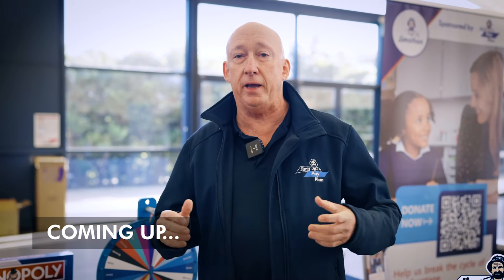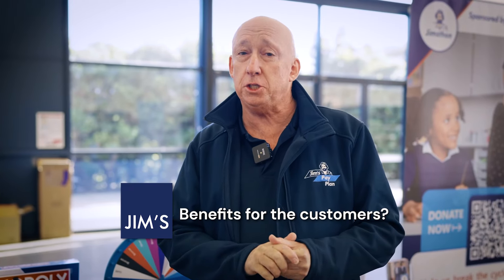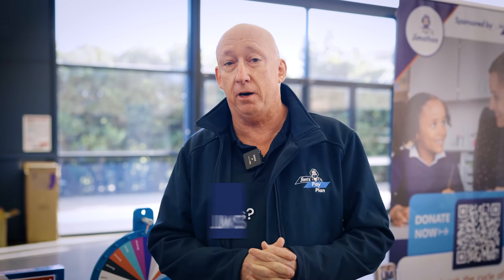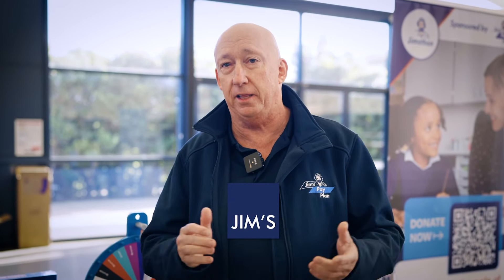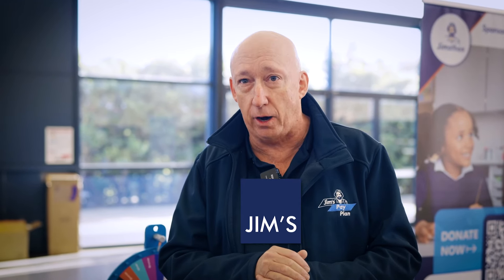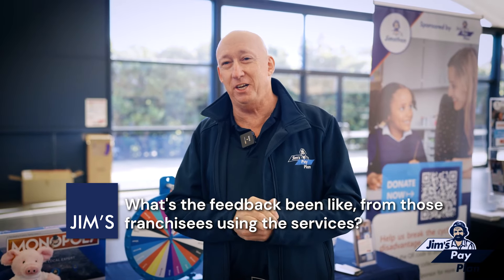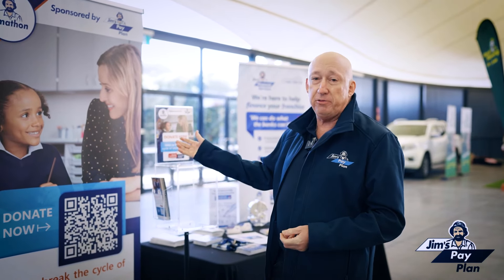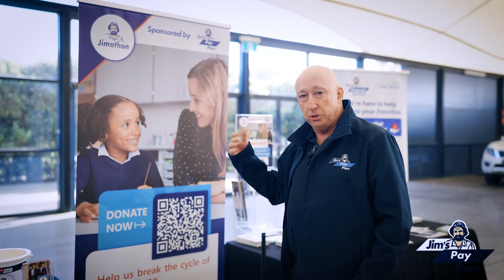How does Jim's Pay Plan work and help franchisees?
If you need Jim's service and don't have the full amount, we have Jim's Pay Plan available.

Jim's Group is your local expert in more than 580 plus services! Our channel is about showing our franchisee's expertise and providing you with great business advice from our founder, Jim Penman.

Not only that, but we also provide regular how-to and advice videos for a large range of topics. The Jim's Group completes around 5 million jobs a year, and there is a great reason for that, which is our longstanding commitment to delivering the best customer service possible.

We also have had 220,000 plus un-serviced leads in 2022 and need more franchisees, we have the work available and can train you in any division.